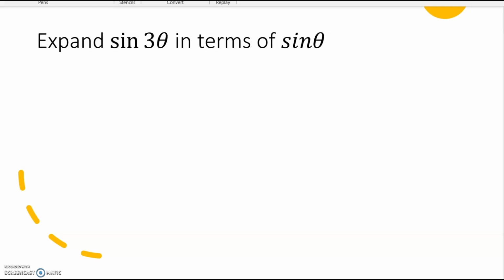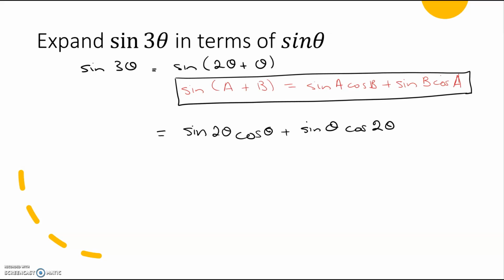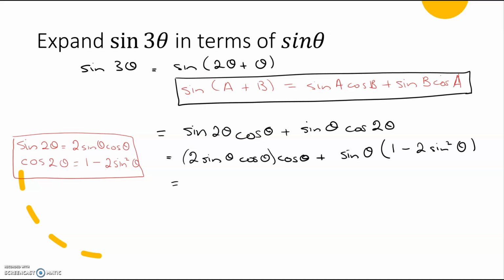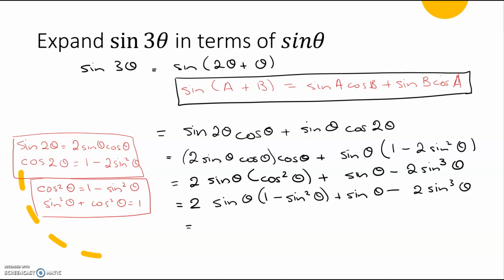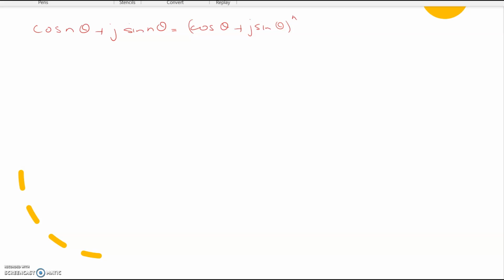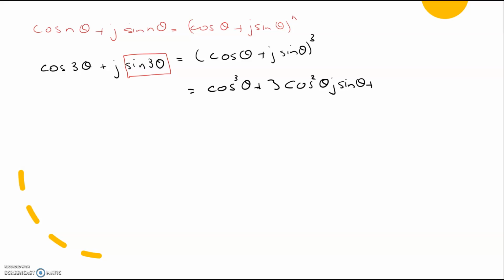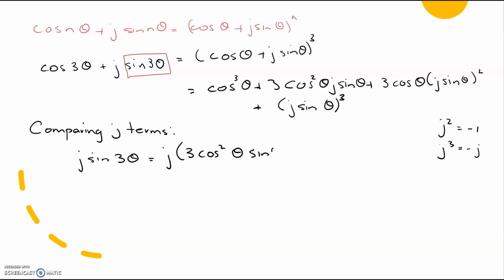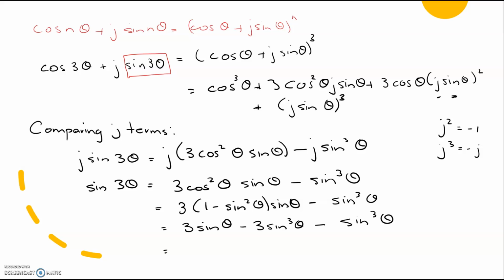MG5004 Expansion of sin(n theta) example